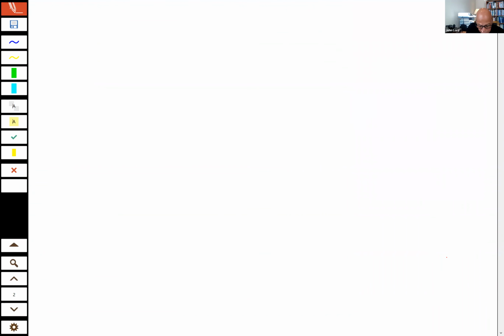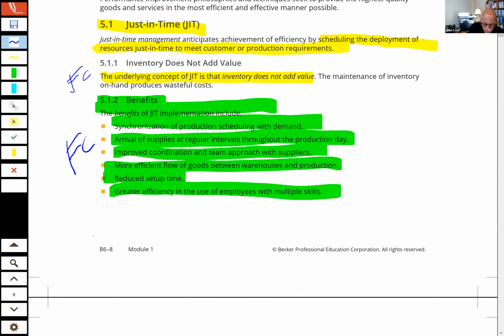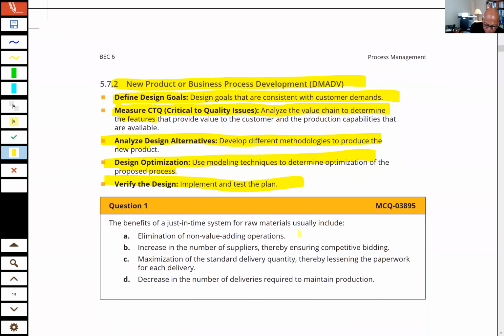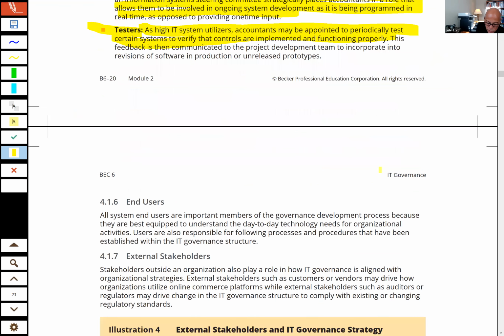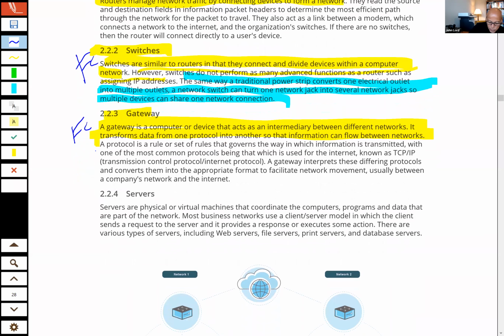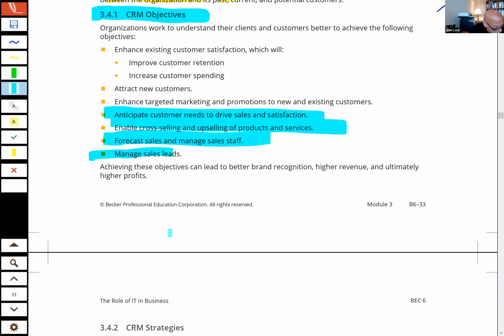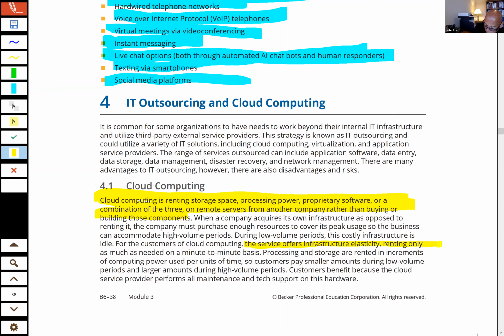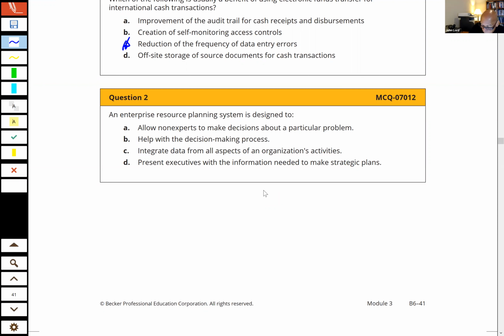Spring 2022 B6 Part 1 Video Lecture